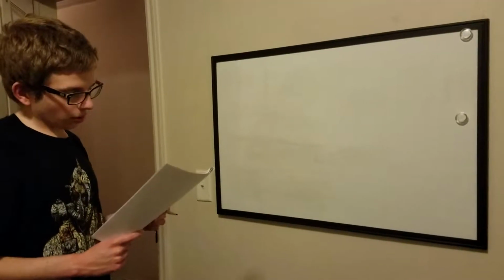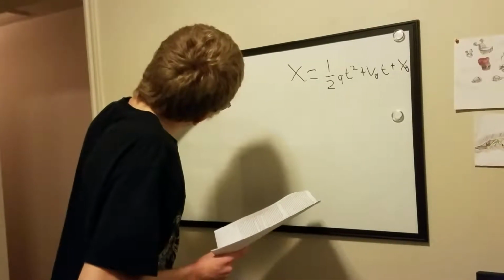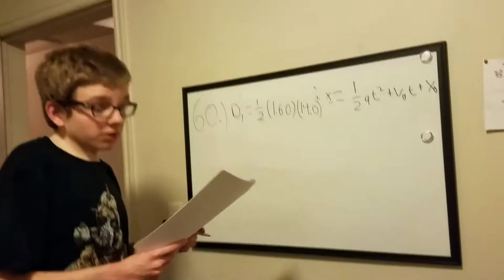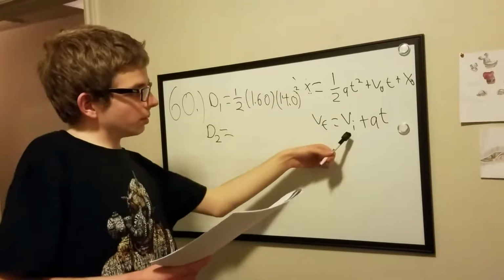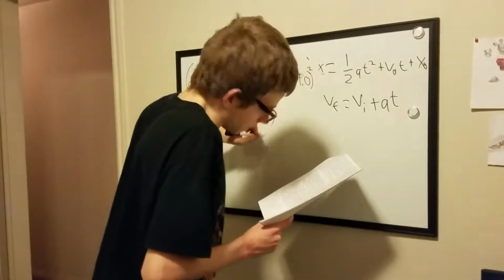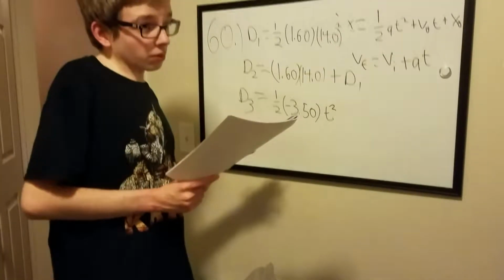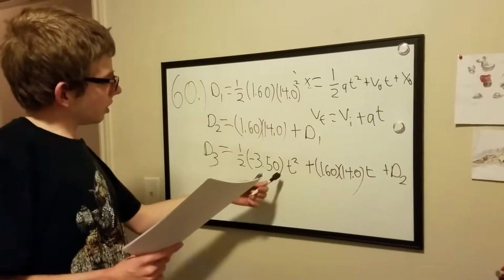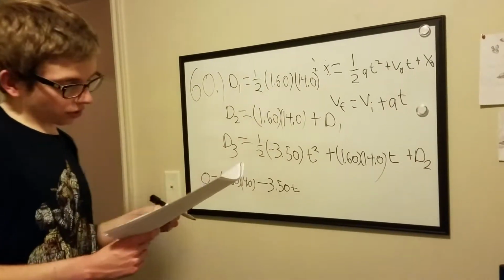Chapter 2 Problem 60